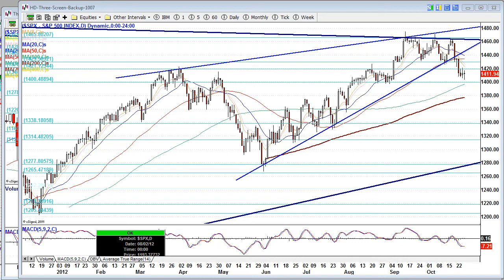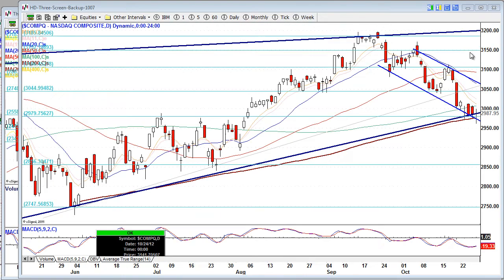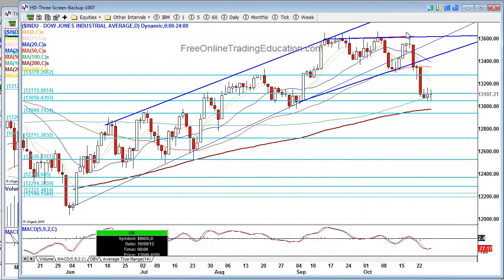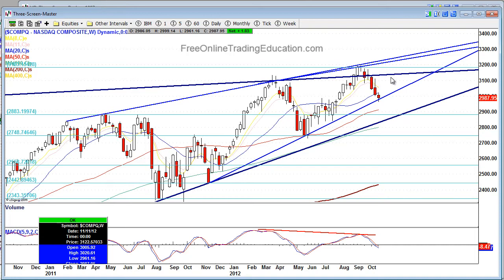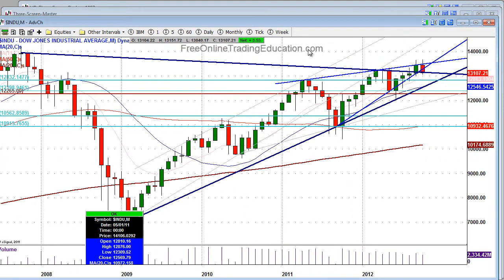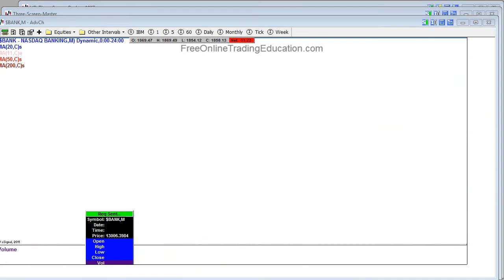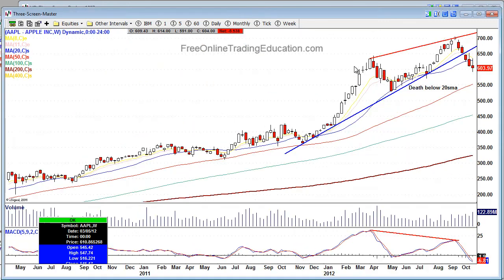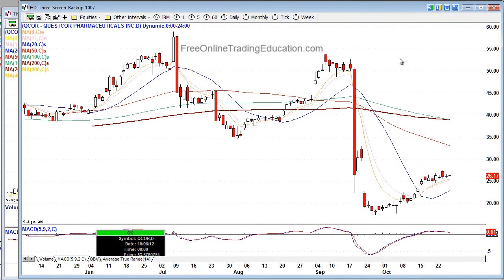10.28.12 Weekend Edition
Most important video all week.  The markets are set up for a small rally and then a crash.  "This is the weakest 13th quarter of an expansion that we have seen since the end of World War II," says David Rosenberg, chief economist and strategist at Gluskin Sheff.  U.S. Gross Domestic Product (GDP) showed the economy expanded at an annualized rate of 2% in Q3; up from 1.3% in the Q2 and slightly above estimates of 1.9%.

Technicals on AAPL, GLD, SLV and $BANK.

Your Future Trading Mentor.

Click FULL SCREEN to watch in clear HD quality.